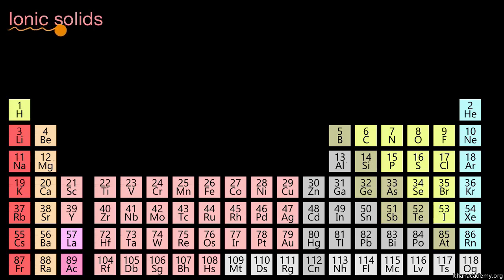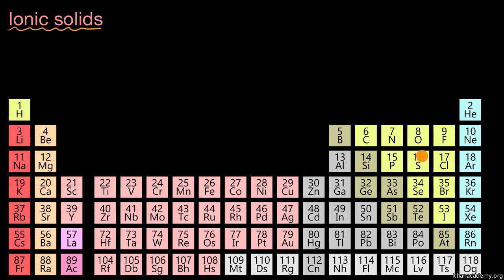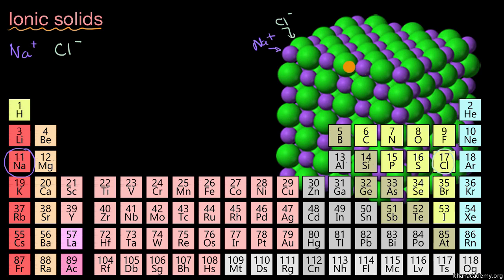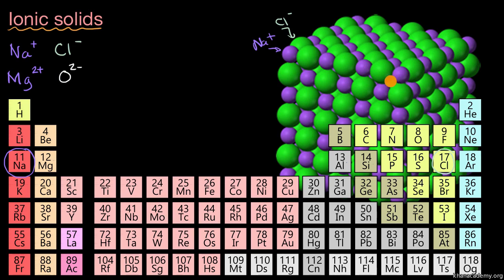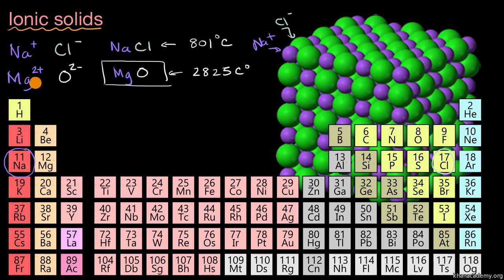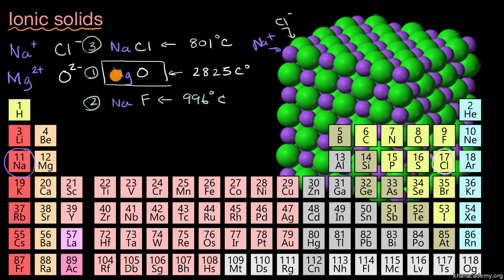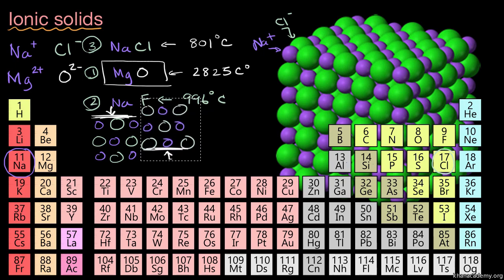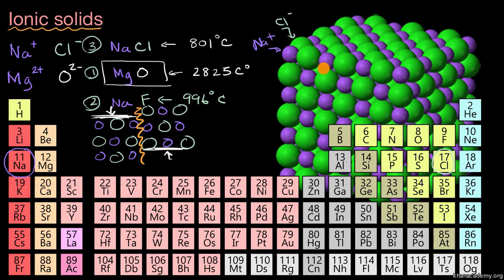Unit 3: Properties of solids. Ionic solids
Ionic solids are composed of cations and anions held together by electrostatic forces. Due to the strength of these interactions, ionic solids tend to be hard, brittle and have high melting points. Ionic solids are poor conductors of electricity except when their ions are mobile, such as when a solid is melted or dissolved in solution.